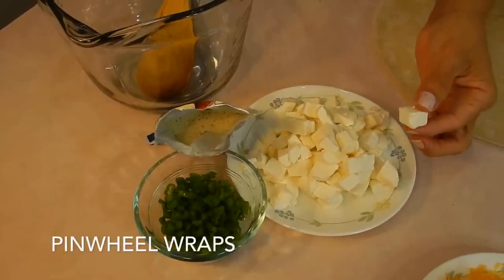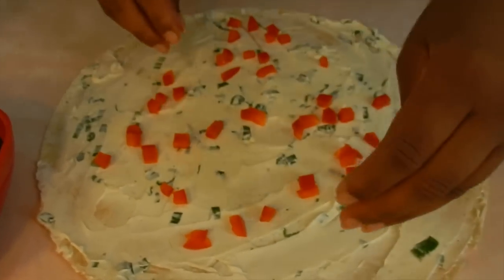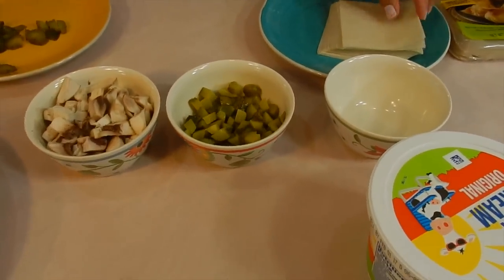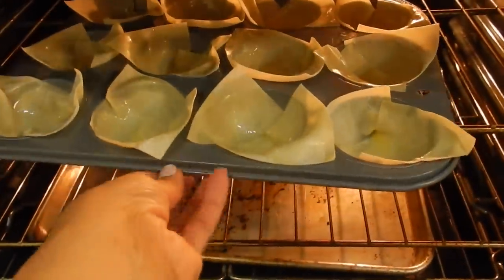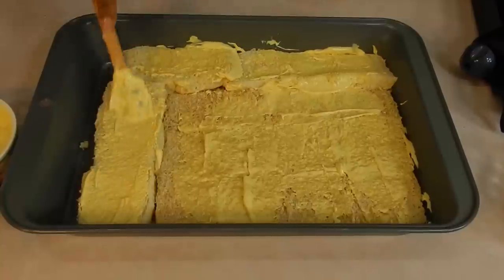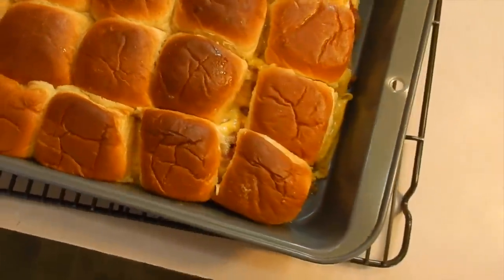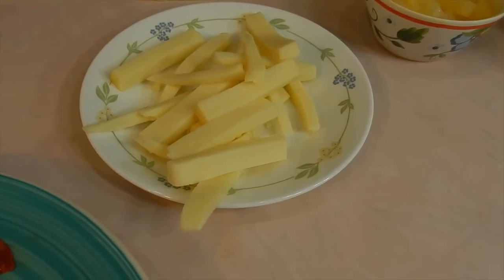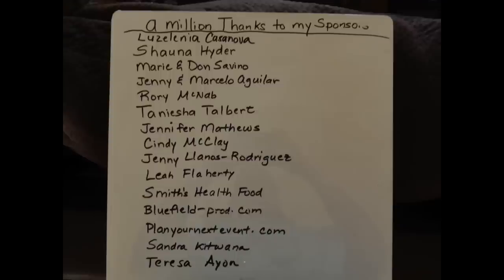5 Super Delicious Grammy After Party or Super Bowl Snack Recipes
You can use these recipes for your super bowl party as well for Grammy after party.  (1) Pinwheel tortilla wraps (2) Wonton chicken cups (3) French onion roast beef sliders (4) Mozzarella Egg Rolls (5) Strawberry pretzel salad dip.